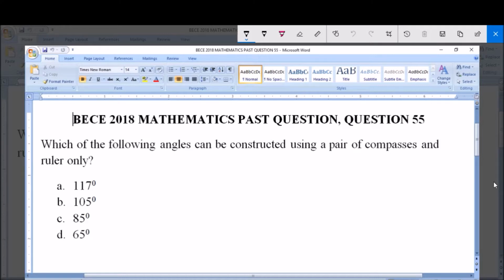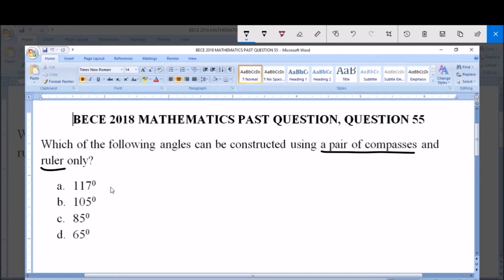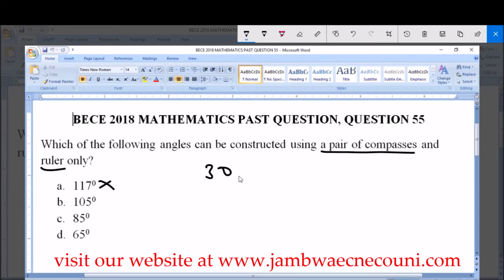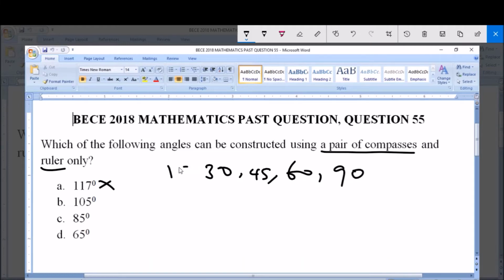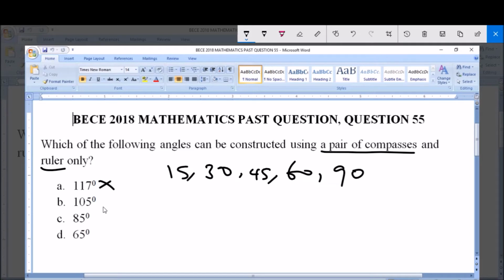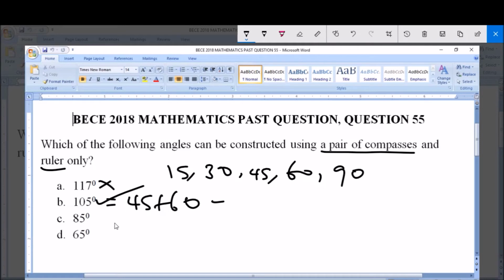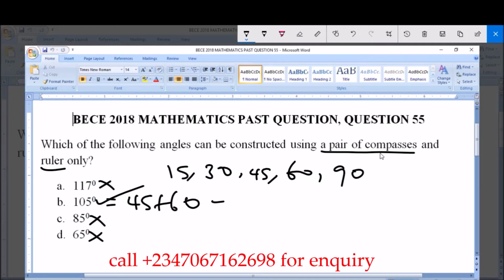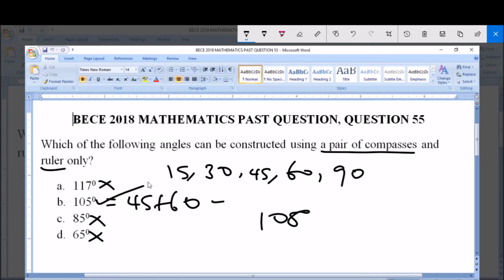BECE 2018 MATHEMATICS PAST QUESTION 55 Construction of Angles